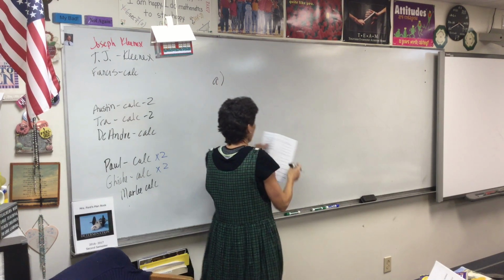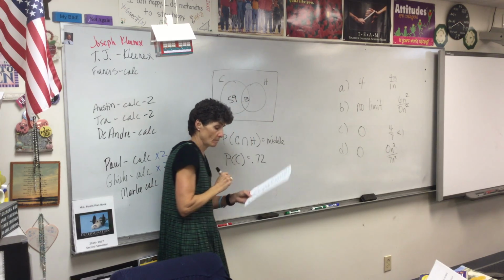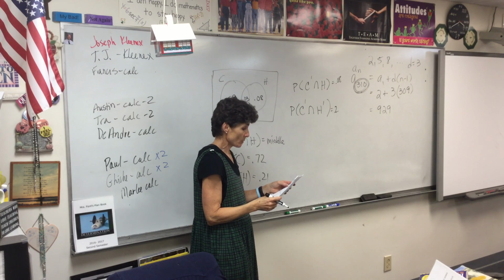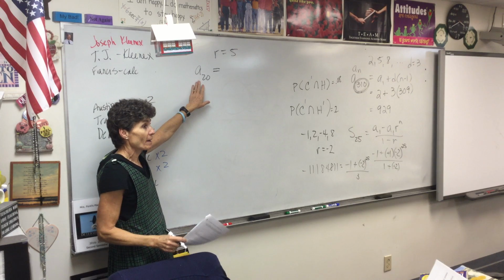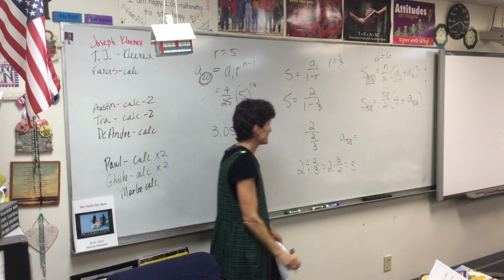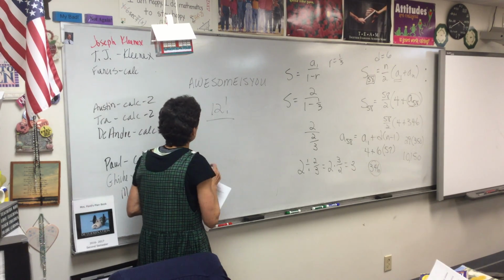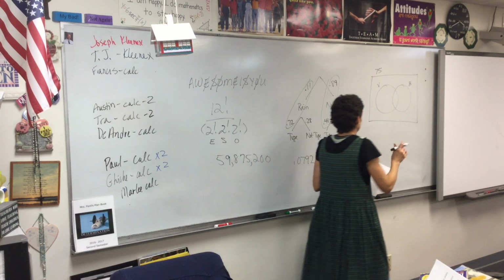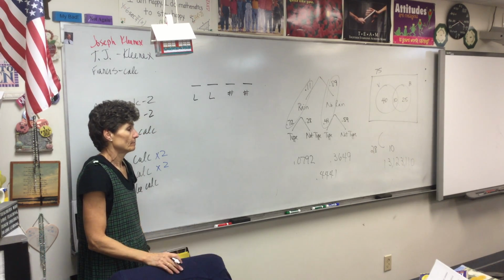Video 5-11-17 Precal C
Prequest review 9.1,9.3,9.4, 9.5